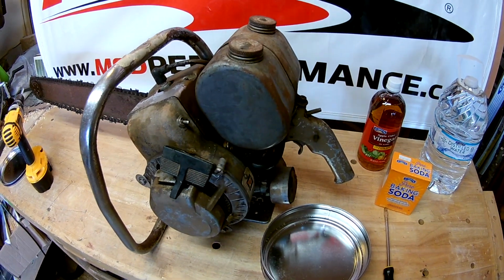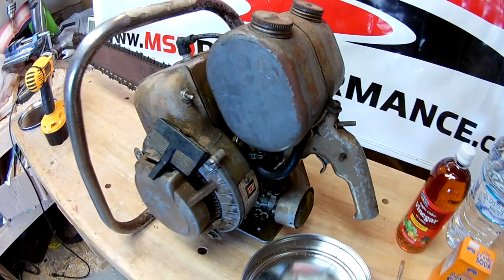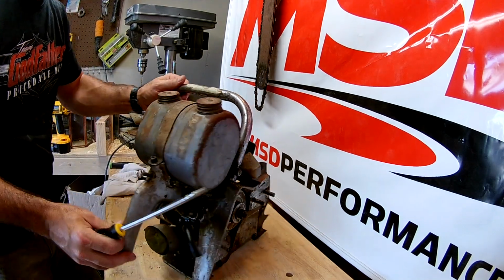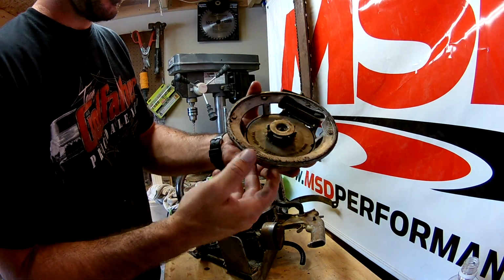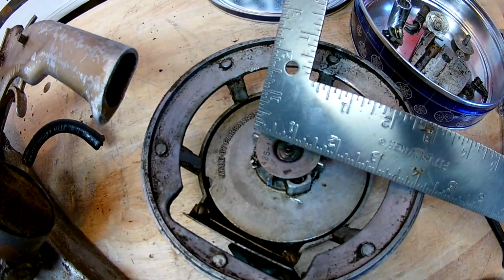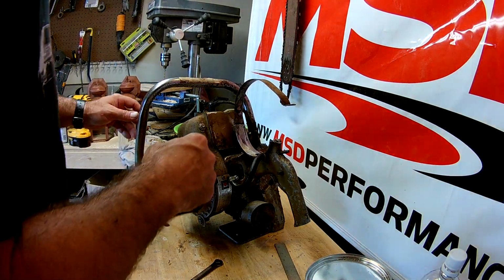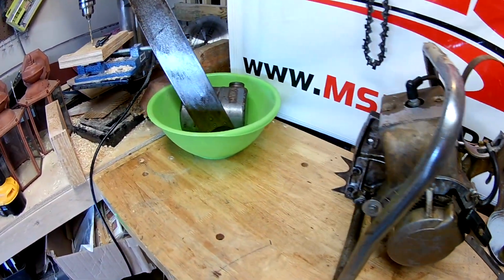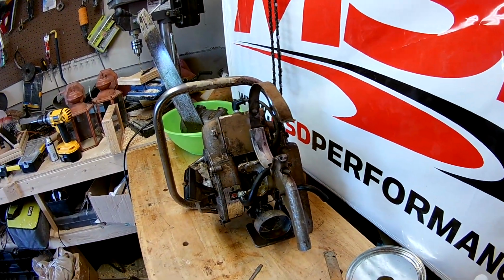Tecumseh AH 58 Chainsaw Gas Tank, Clutch and Spark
Started taking the saw apart and its in better shape than what i had thought. The pull start clutch is working fine after i had thought there was a problem.. you just have to pull it like your starting a jet engine. Gas tank is being cleaned with apple vinegar cider, baking powder and distilled water. Lots of spark from the plug.